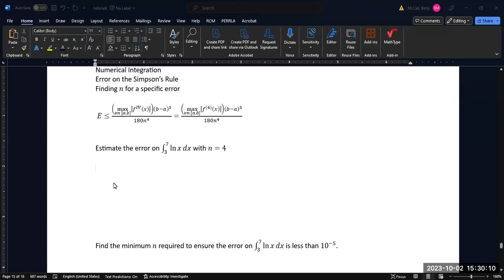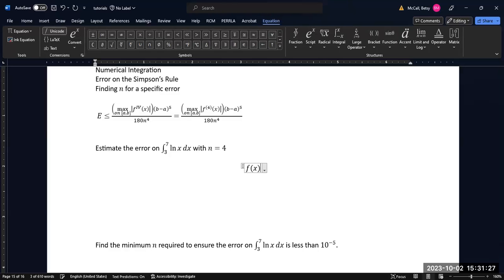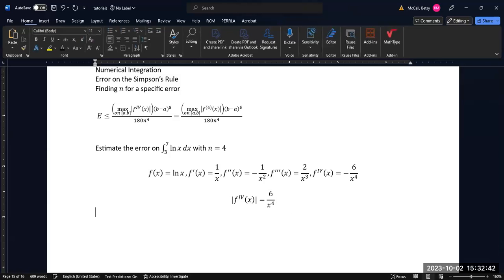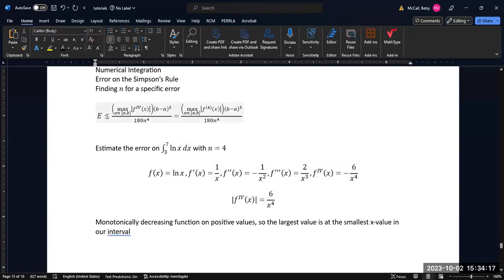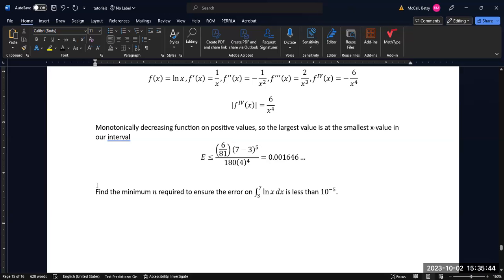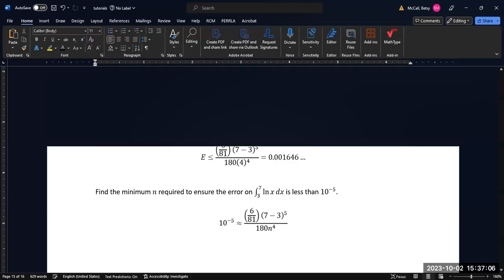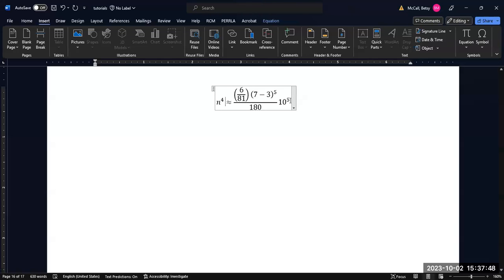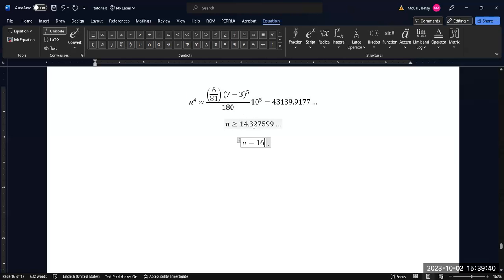Finding the error on Simpson's Rule and using the error formula to estimate n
In this video, we look at an example of estimating the error on a Simpson's rule estimate for a definite integral with a given n, and we determine the n required to guarantee an error smaller than a given value.